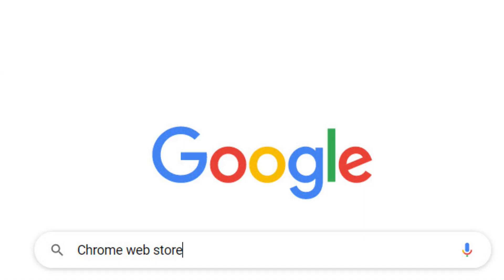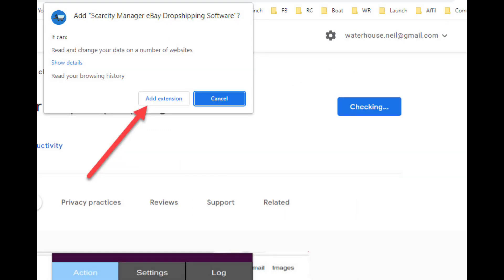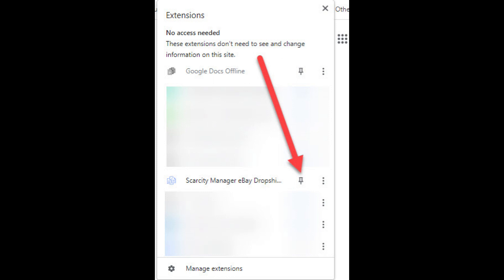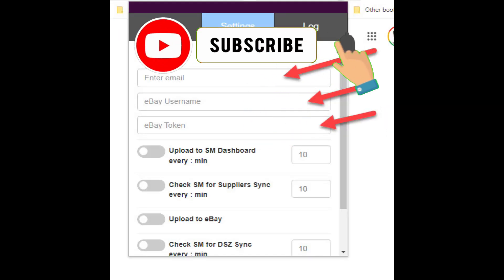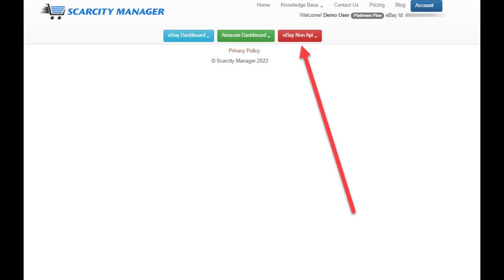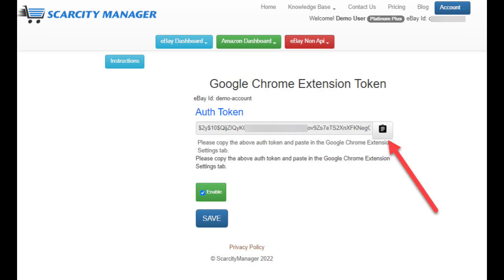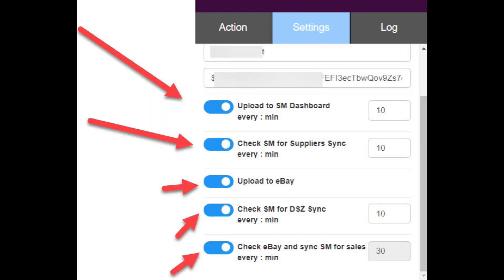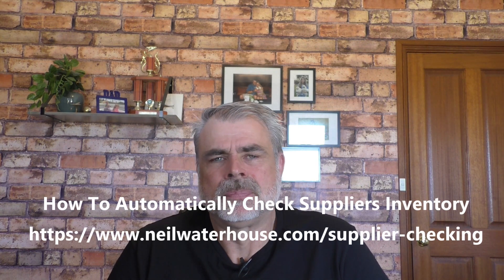NEW Automatic eBay Dropshipping Supplier Inventory Checking App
In this week’s video, I’ll quickly show you how to set up the new automatic eBay dropship supplier inventory checking app using Scarcity Manager's new Google-approved Chrome extension.

✅ Free list of 934 popular dropship suppliers all over the world including Australia.

Video Overview
0:00 Intro
00:38 eBay Non-API Software
00:48 Fing Google Chrome Webstore
01:56 eBay Token